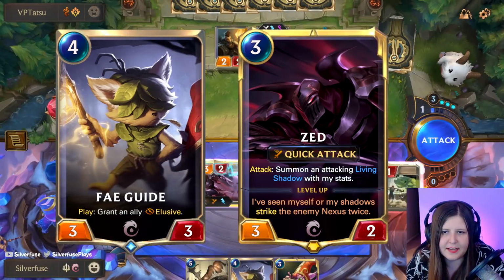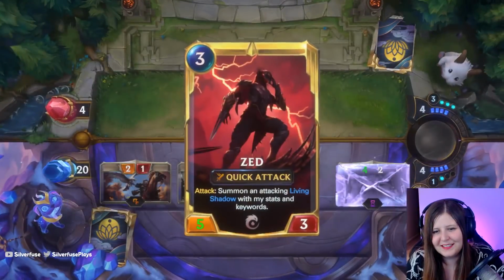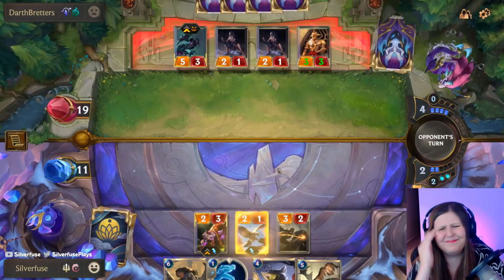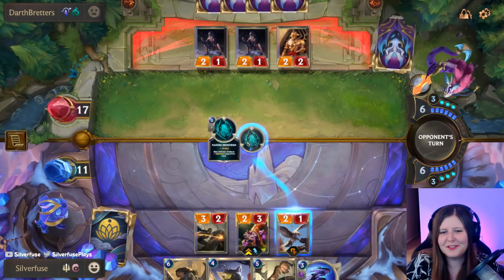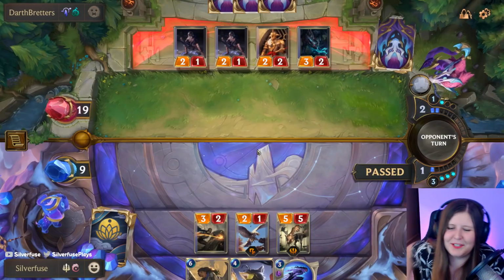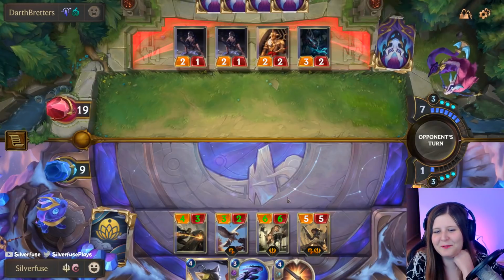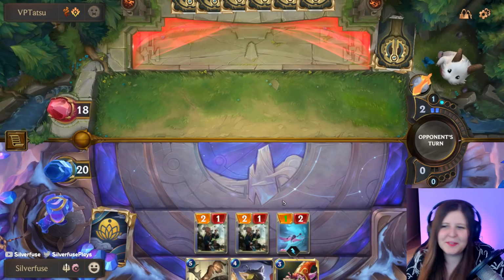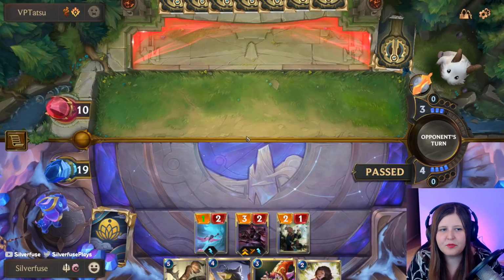LULU & ZED ELUSIVE MOOSE AGGRO! | Legends of Runeterra | LoR Support Deck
Lulu Zed E Moosive Aggro Deck | Legends of Runeterra | LoR Aggro Deck | LoR Support Deck